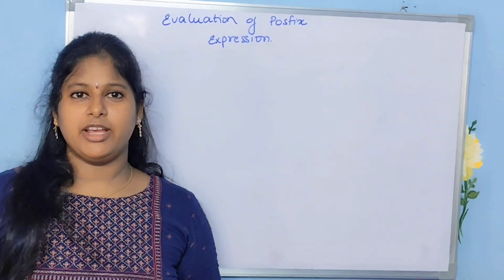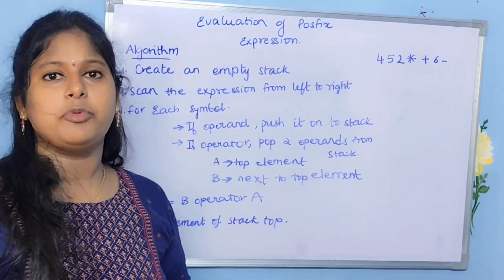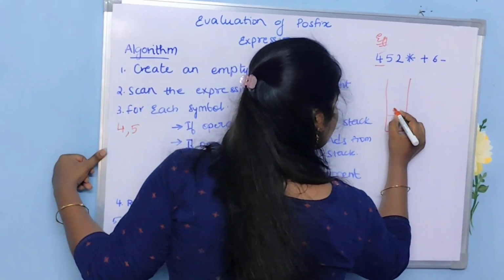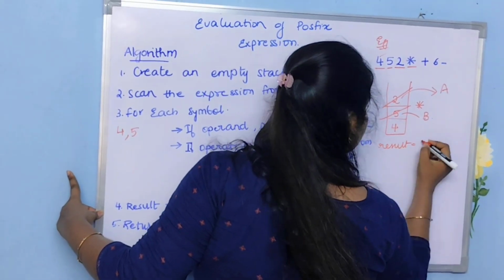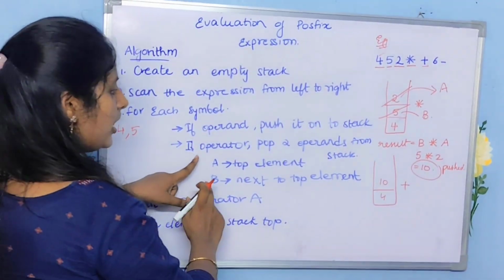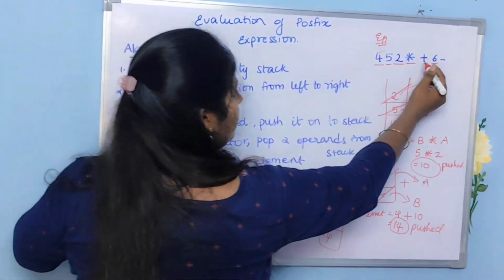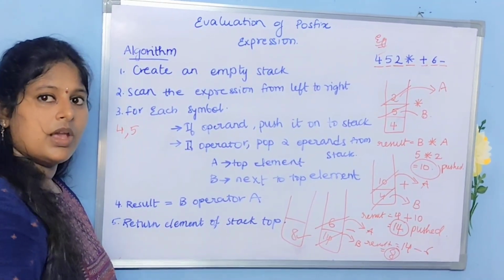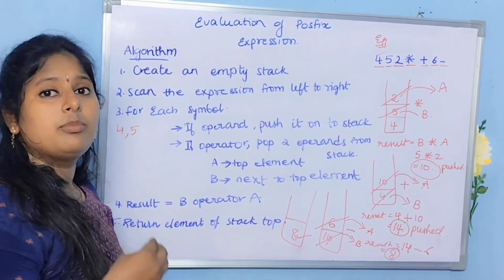25.Evaluation of Postfix expression || Data Structures and Algorithms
Evaluation of Postfix Expression || Postfix Evaluation || Data Structures and Algorithms

In this video, we explore the Evaluation of Postfix Expressions using Stacks in Data Structures. Postfix evaluation is an important application of stacks where operands and operators are processed in a specific order to compute the final result without the need for parentheses. This technique is widely used in compilers, calculators, and expression processing systems.

🔹 Introduction to Postfix Expressions
🔹 Need for Postfix Evaluation
🔹 Stack-Based Evaluation Method
🔹 Algorithm for Evaluating Postfix Expressions
🔹 Processing Operands and Operators
🔹 Step-by-Step Evaluation Example
🔹 Advantages of Postfix Evaluation
🔹 Applications in Compilers and Expression Processing
🔹 Program Demonstration in C

This video is perfect for beginners, B.Sc Honours, BCA, MCA, B.Tech, Diploma students, and interview preparation aspirants who want to strengthen their understanding of Stack Applications and Expression Evaluation in Data Structures.